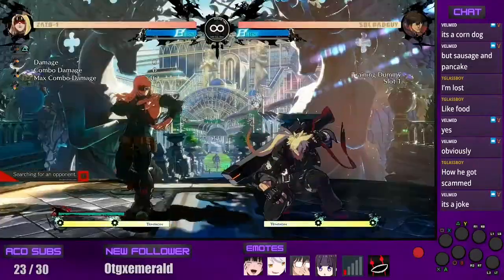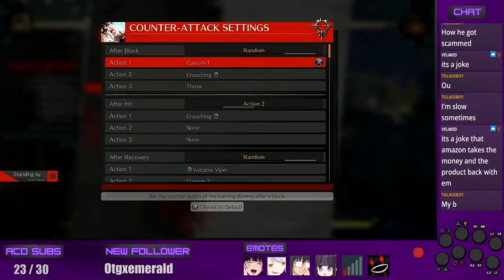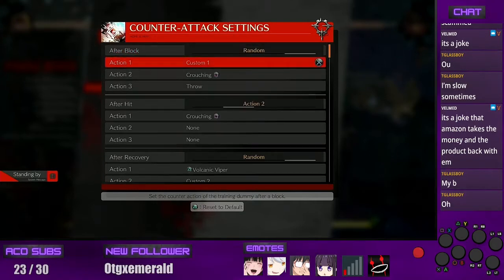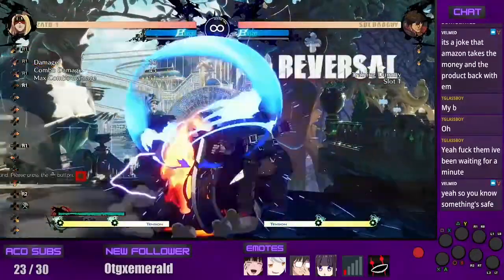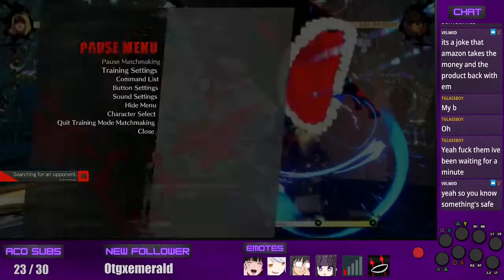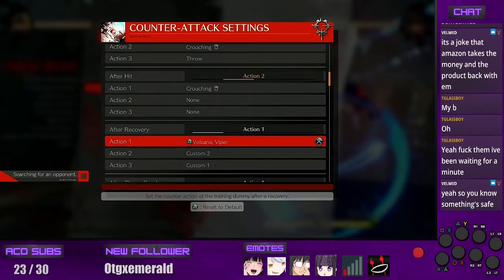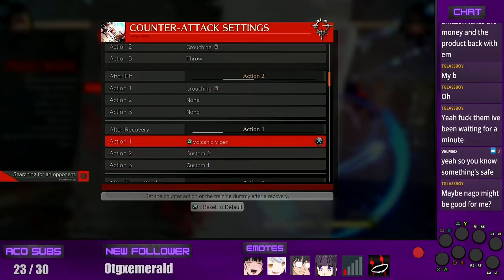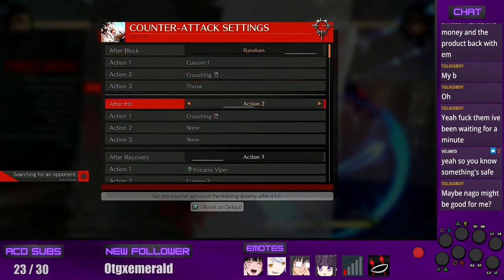quick example of how to lab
A short clip of my search for a safe jump with Zato from week one